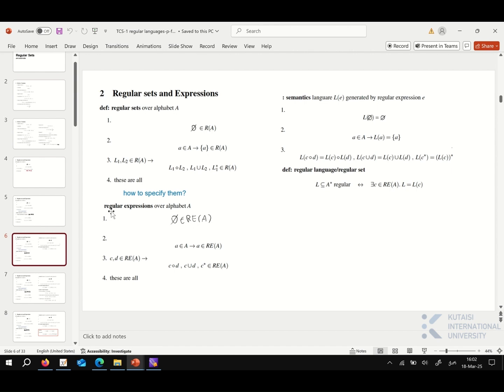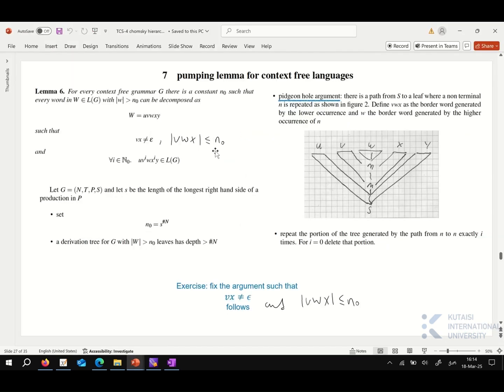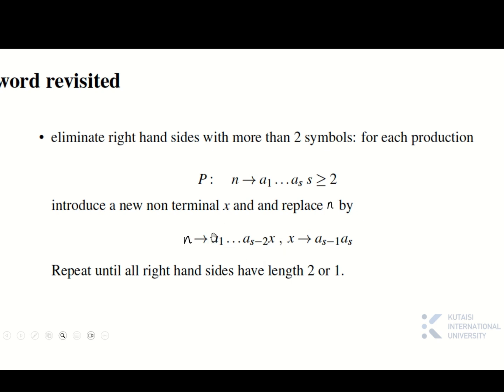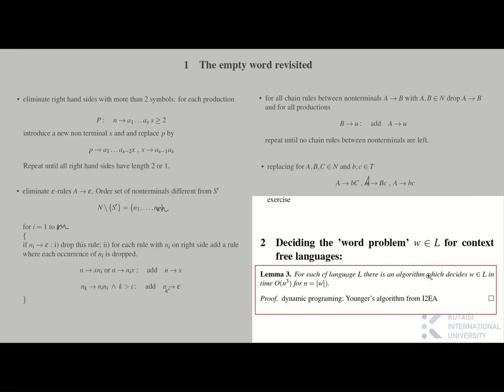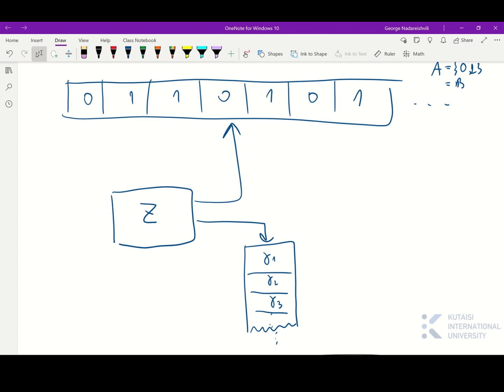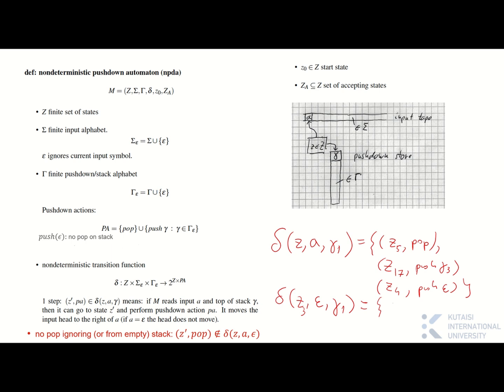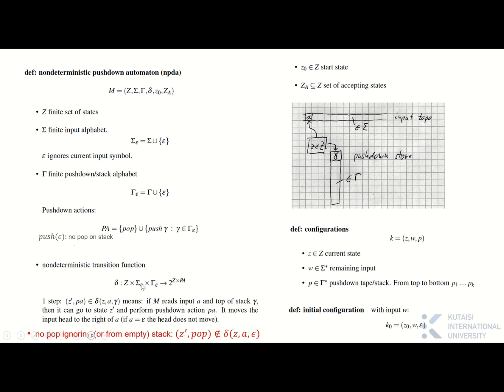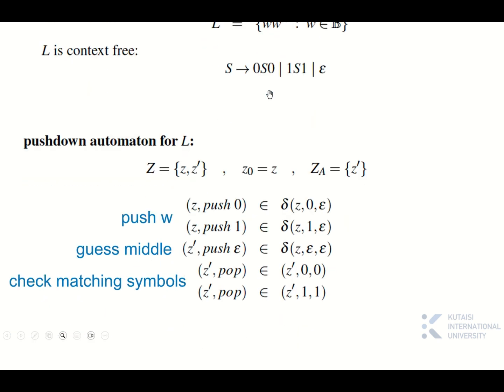Theoretical Computer Science - Lecture 7 - Chomsky normal form, Nondeterministic Pushdown Automaton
In this lecture, we discuss Chomsky normal Form for context free grammars. We proceed to define a nondeterministic pushdown automaton (NPDA) and start to prove the corresondence between NPDAs and context free grammars.